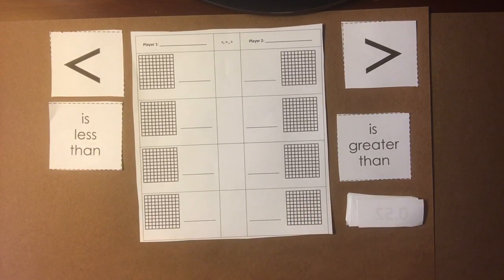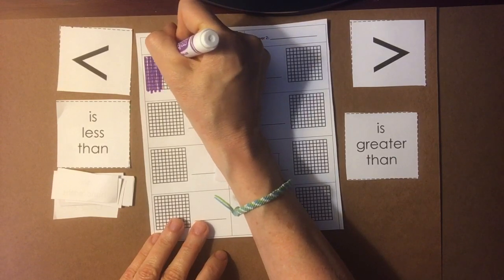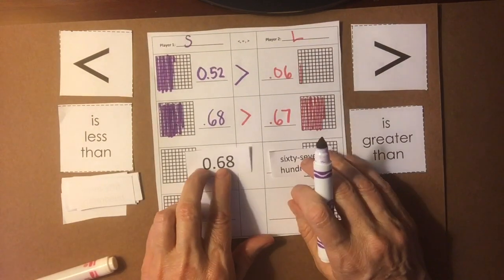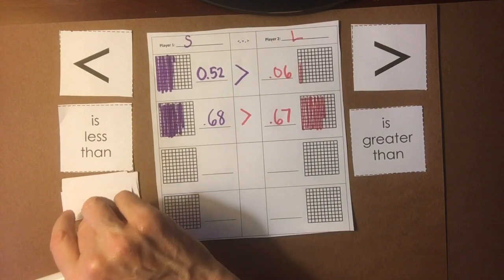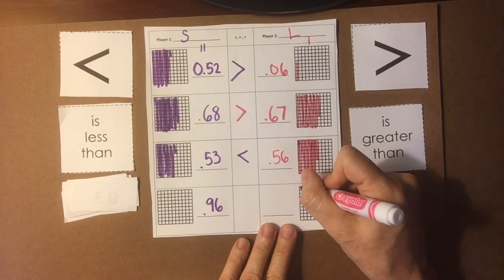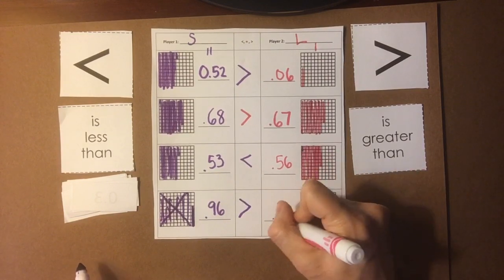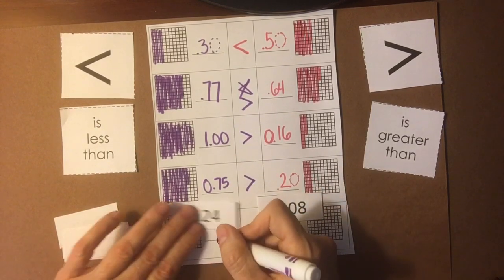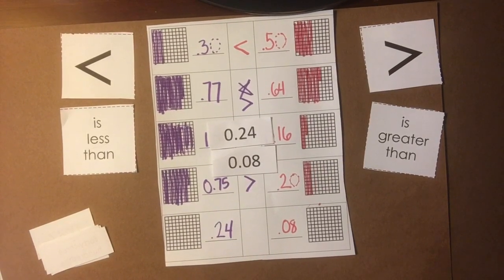Decimal Fractions Week 4, Day 1